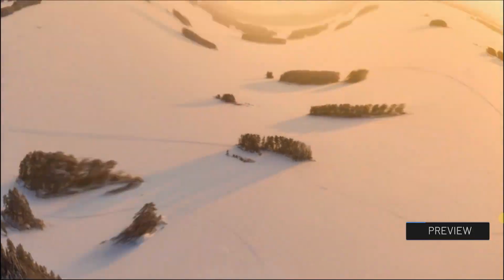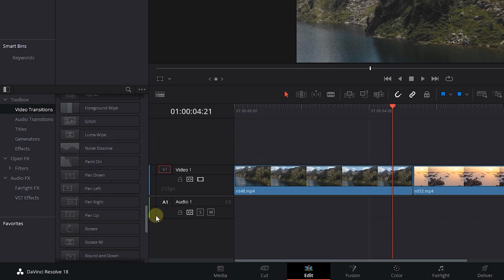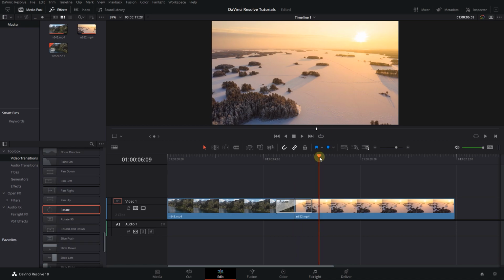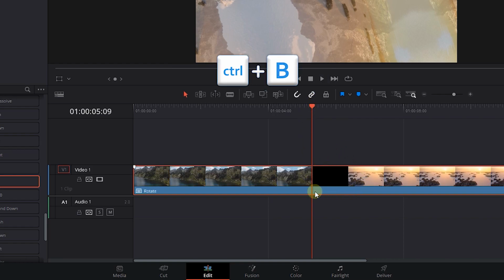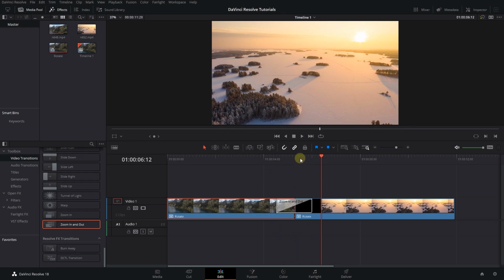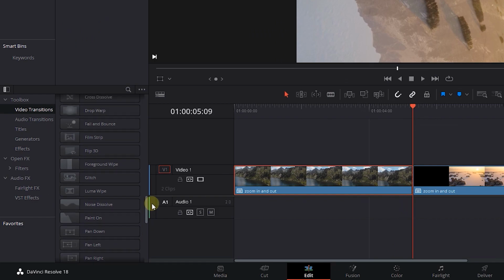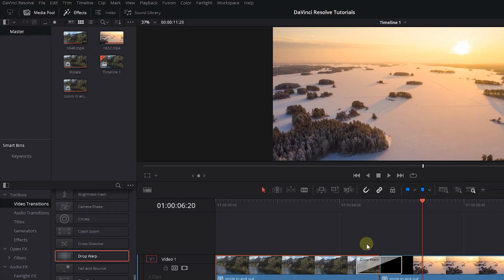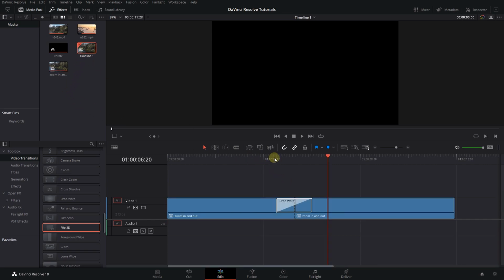How to Apply MULTIPLE TRANSITIONS in Between Clips in Davinci Resolve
Add multiple transitions between video clips in DaVinci Resolve by placing two clips in the timeline, going to the effects panel, and selecting desired transitions. Drag and drop the transitions between the clips, create compound clips, and add more transitions by cutting and dragging into the compound clips. This flexible method allows easy transition changes at any time.

How to Apply MULTIPLE TRANSITIONS in Between Clips in Davinci Resolve Chapters:
00:00 add rotate transition in davinci resolve
00:27 create compound clip
00:43 cut the clip
00:49 add more transitions
01:21 change applied transitions